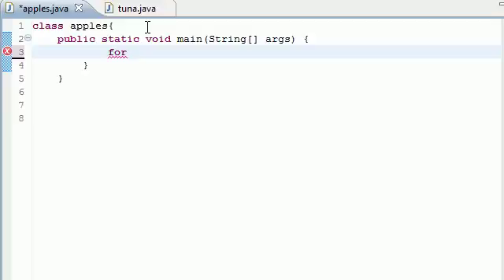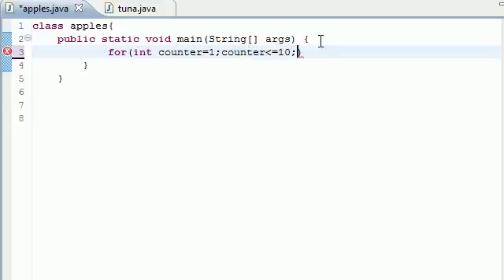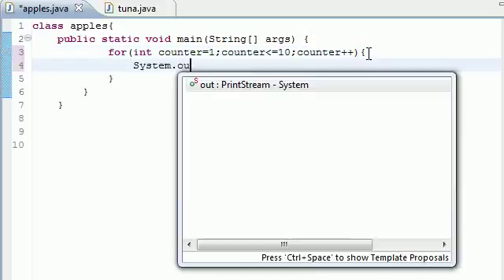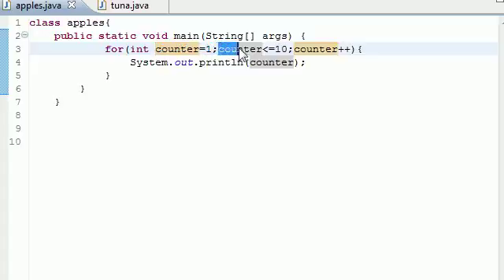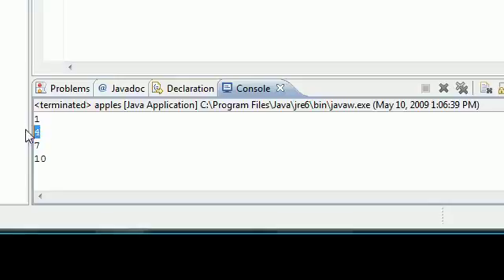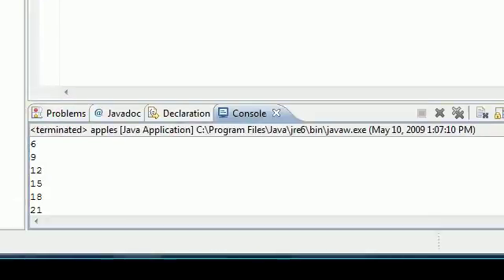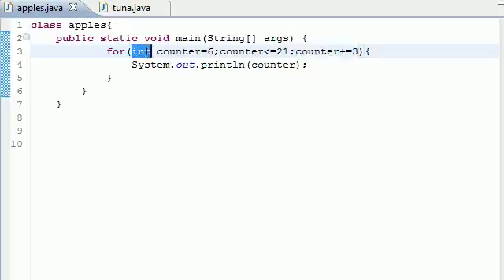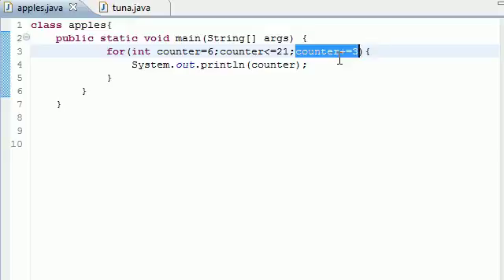Java#22 for Loops